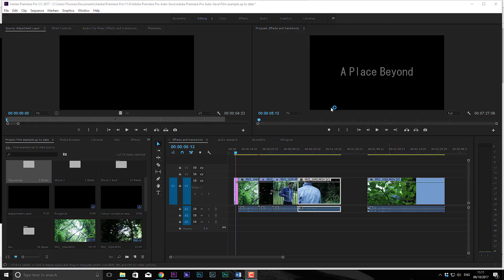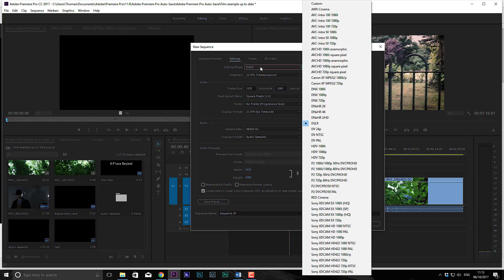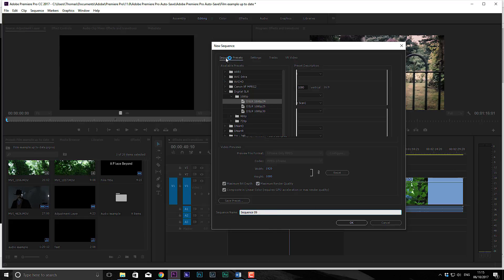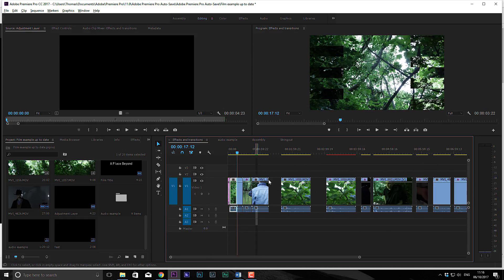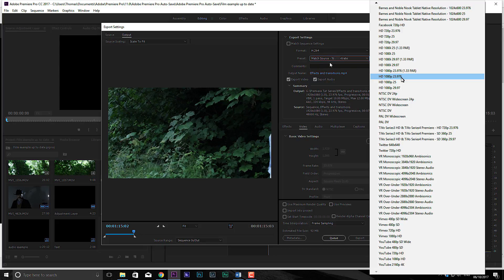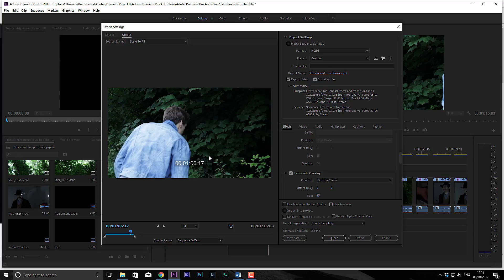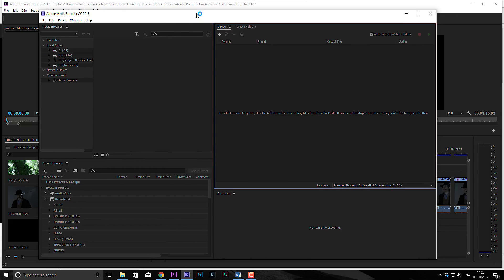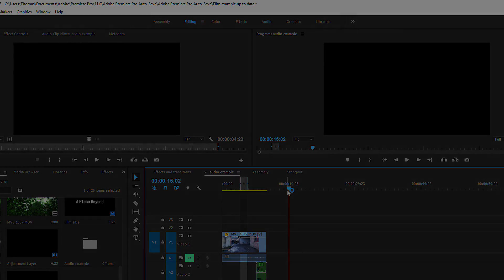Rendering and Exporting with Adobe Premiere Pro for Films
Rendering and exporting with Adobe Premier Pro CC for films. This is a tutorial to help people know how to use media encoder if they have it and just brush up some other things which are related to the same program and which you will find it helpful.

If you have already worked on Adobe Premier and have done your movie and reached the end to the rendering part, you should now know how to make it into a file. Depending on where you are putting your file, you know you can render differently depending on the footage that you have.

Before getting into the rendering part, we will just go through the sequence settings to give you the chance to know how to set it all up and make a new one. You can start it all up by just opening up ten tracks and add some more audio tracks and you want to change the kind of track, it is usually kept to the standard choice, so if you are editing on the surround sound and you have recorded up properly, you can have 5.1. Give it all the standards to say you have seven audio layers that you want to have on the get go, you can do that and get ten tracks and in the settings editing mode DSLR which depends on the camera you are recording on - as you can see it's got different settings for certain cameras. You will also see the time base on the DSLRs, most DSLRs (unless its states so) is recording at 23.976 and not 24.

You could get to know more about Adobe Premier and editing videos through this link on our channel which will give you all the tips needed and you could also check how to control the audio effects and editing sounds using the same program

When it comes to the quality of the sound, you will leave it as it is and the display format you can do it in samples or milliseconds, although we believe that milliseconds is quite better for maximum depth and maximum render quality, it is usually what you want.

So, let's now say that you are satisfied with what you have already done and what you have saved while creating a film with Adobe Premiere and you just want to export and render it into a file for YouTube, Vimeo or just only for your computer. So, you will create your in and out points and you can also set the rendering, just the in and out points and then export.

Another important thing you could do here is related to the different effects which you might have put into your video. If you have lots of effects, the video may start to lag and if you create an in and an out point and hit enter, you can free render and if you also go to a sequence, you can render it out. You could see it all through the colors displayed, yellow is OK since it means that this is rendered while the red is not.

In order to export the film that you have just created and rendered, you will go to the 'export' (which also has a shortcut for it that is 'control + M'), or else you will go to 'file' then 'export' and hit 'media'. This will bring up all the settings for you.

The interesting thing about using Adobe Premier for making films is that the options allow you to choose the format that is best suitable for the device you are going to use, such as creating a film for your mobile phone for example.

In addition to the format options, Adobe Premiere also allows you to compress your files in order to preview them to someone instead of rendering high quality videos in order to get it quickly for them.

Now there are two different ways to export your film and it will render and end the program, but if you tried to hit 'Q' it will open the media encoder, and the reason people use media encoder goes back for a couple of reasons; say you wanted to render and you want to continue editing another scene, you can do that because this opens in a different program and renders in a different program, so it is dedicated to rendering stuff out. So, you hit 'Q', it appears up in a window and you can change what format and stuff that you want to use and you change the name of the file, and then when you could start rendering that out.

Adobe Premier is considered the best with creating films because it is just faster and it provides you with different settings that you could depend on to change anything you want about your video or film.

We could help you also to know more about the timeline and workflow editor in Adobe Premiere know more about the transitions, titles and effects and even learn more about the color grading

That's how simple it is to render a film you have been creating with Adobe Premiere Pro and export it. If you have any questions you can send us a message or you can write your comment below, and if you found the video useful for you and your needs, share this video around.